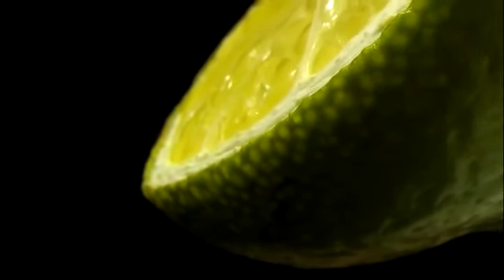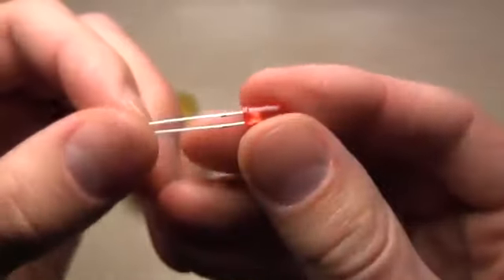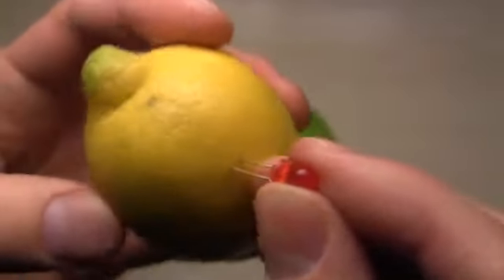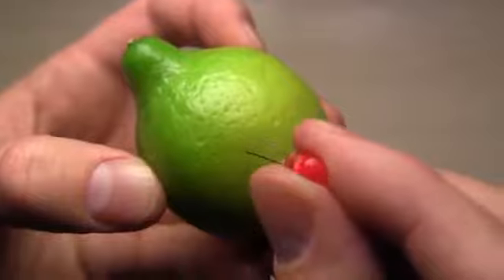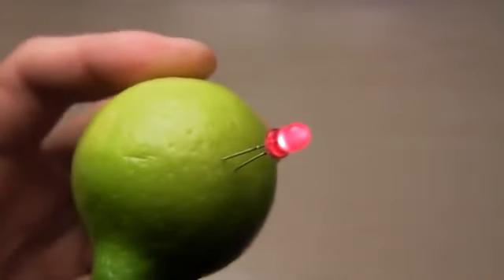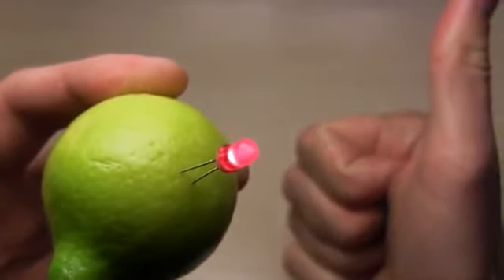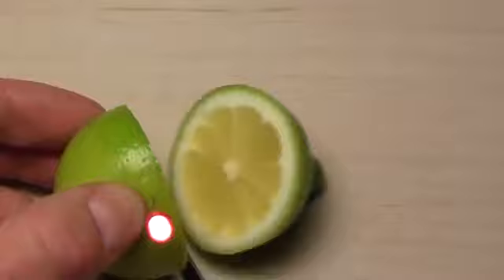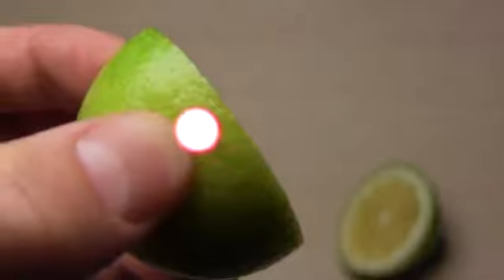Lemon Battery |||Citric Acid ||light emitts|||4@@@